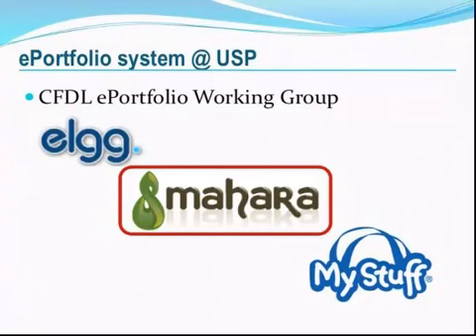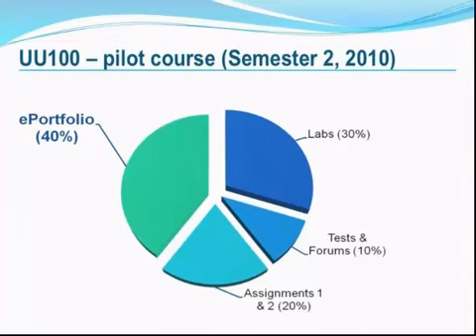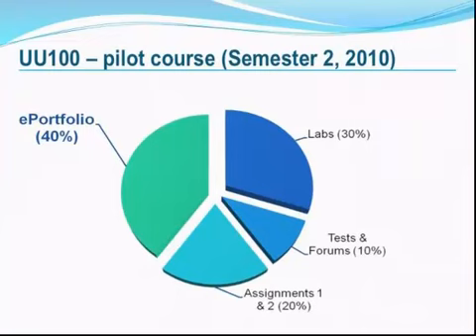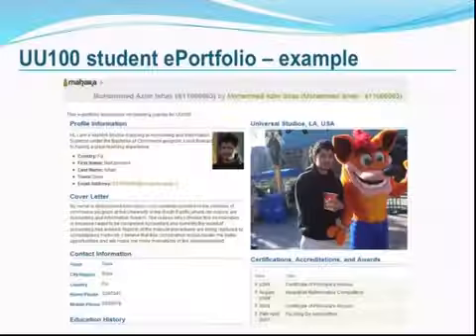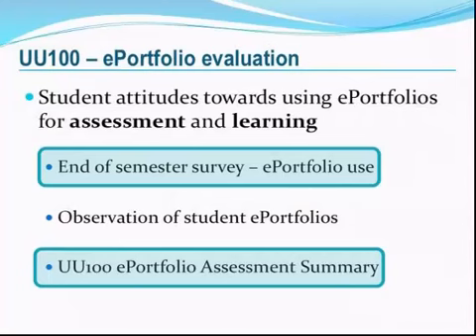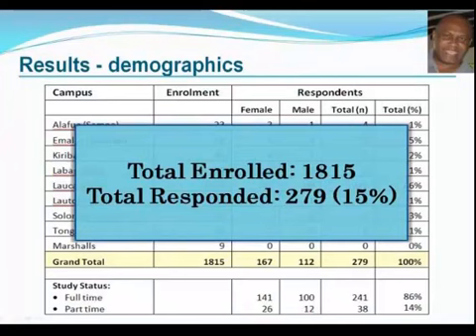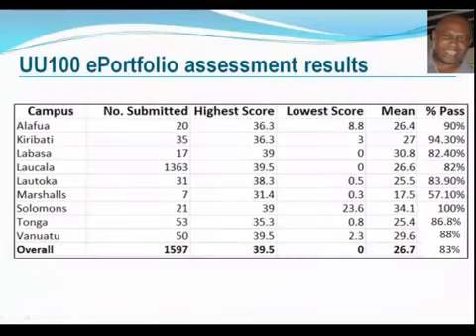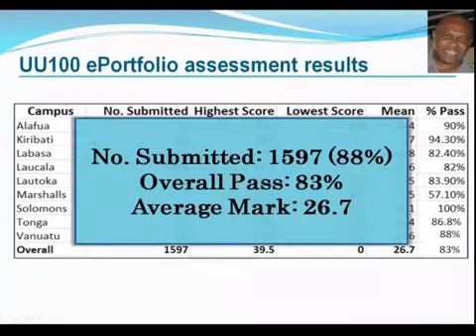2011 05 Javed Yusuf and Pita Tuisawau